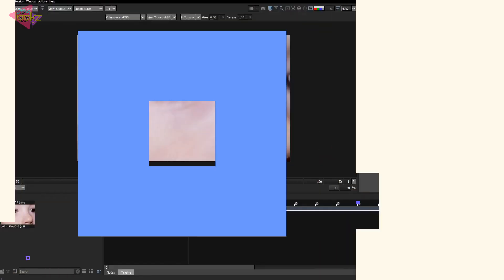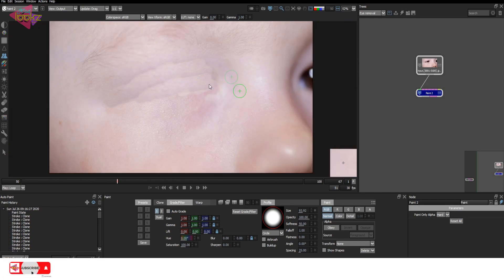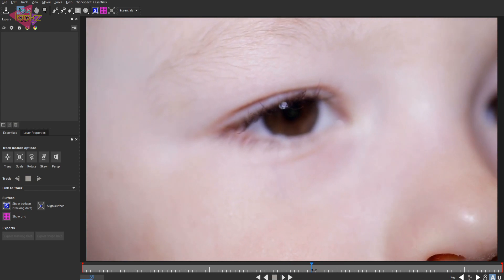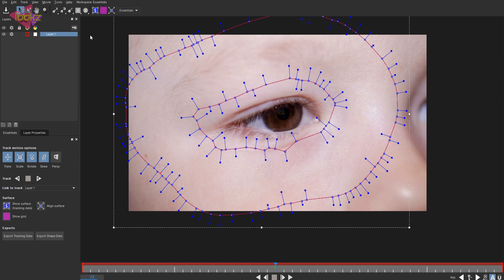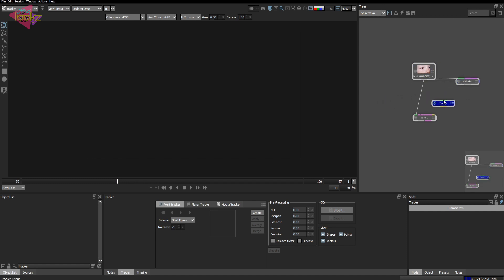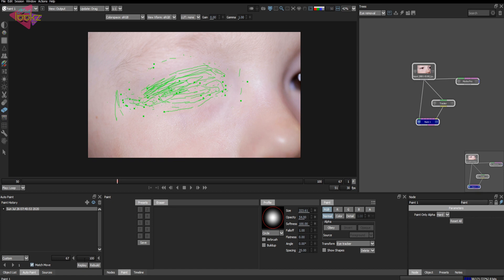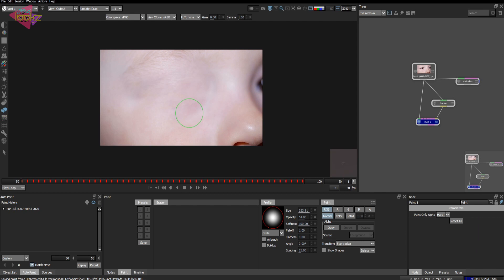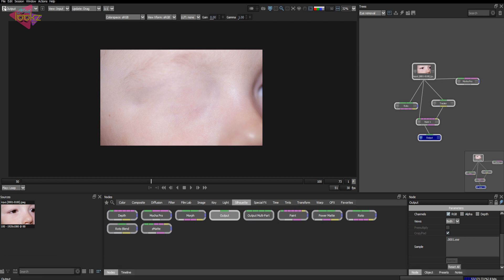Silhouette tutorial l How to do a Paint/Removal task in Silhouette 2020 l Boris FX Silhouette paint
Silhouette tutorial for beginners using Boris FX Silhouette paint.
In this video, we explore the way How to do a Paint/Removal task in Silhouette 2020, also know about mocha pro tracking as well

stay tuned:)

If you like the stuff at madlookz VFX and would like to see more and better videos on a regular basis, you can become a Patron for madlookz VFX on Patreon. You can start contributing as low as $1. The more you contribute, the more rewards you unlock and it's completely transparent.

My System Configuration:

Laptop model which I use
Keyboard and Mouse